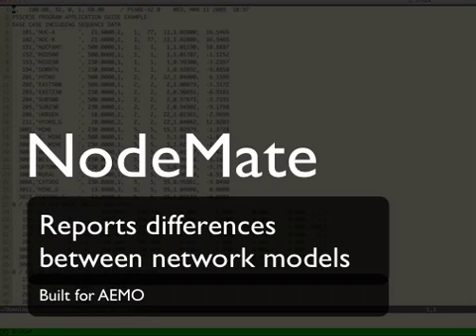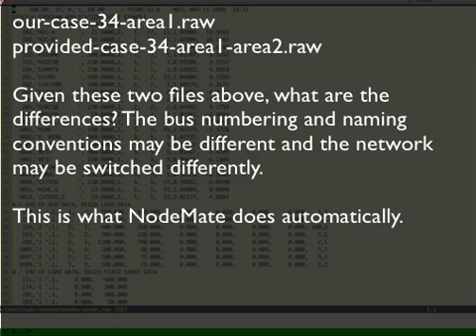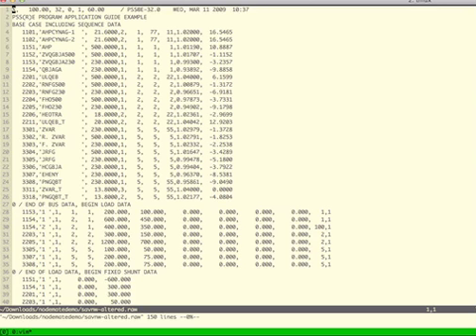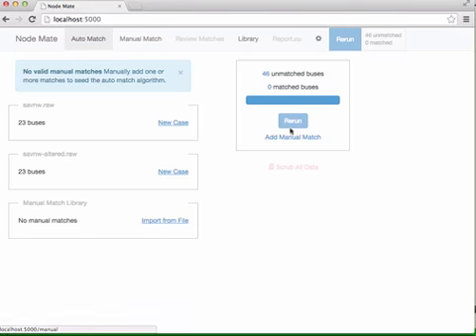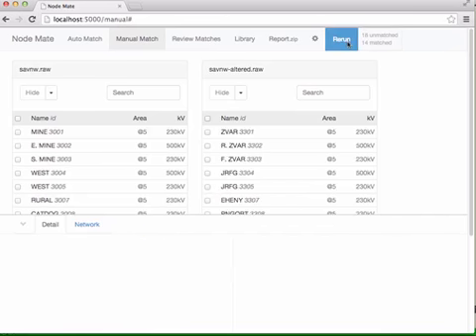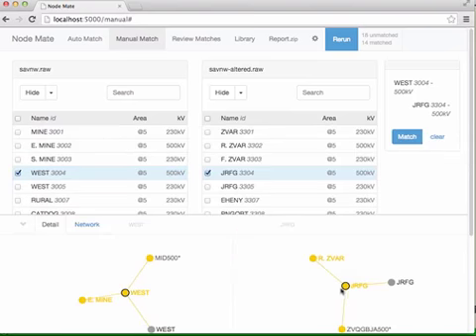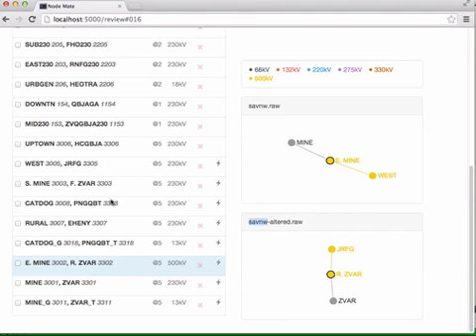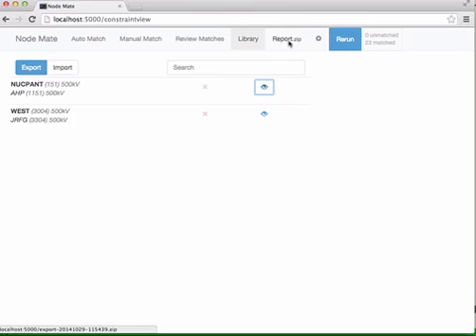Case Study: NodeMate - Instant differences between electricity networks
NodeMate compares PSS/E Raw files and finds differences in network configuration, line impedances and more.

It does this even if the bus numbering and naming convention between the two files is different.